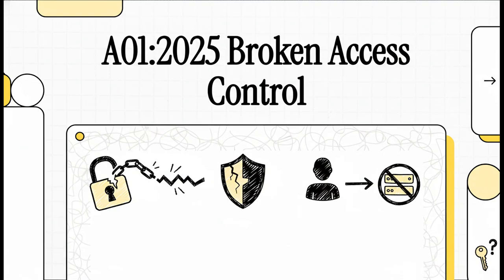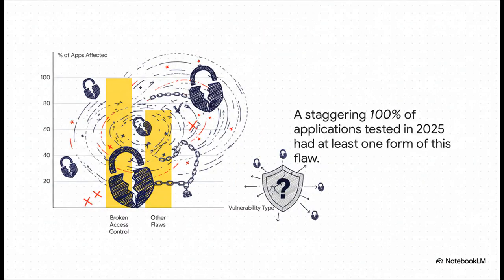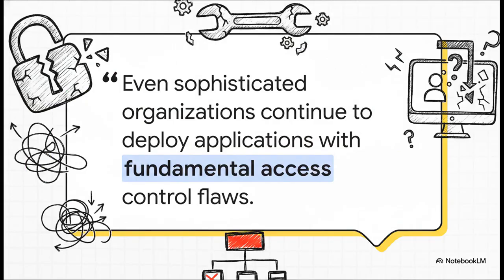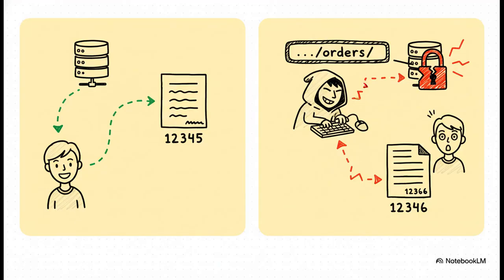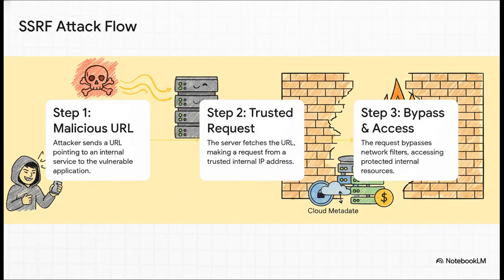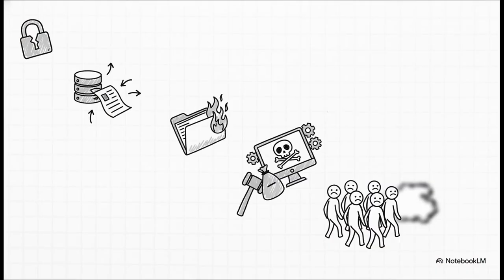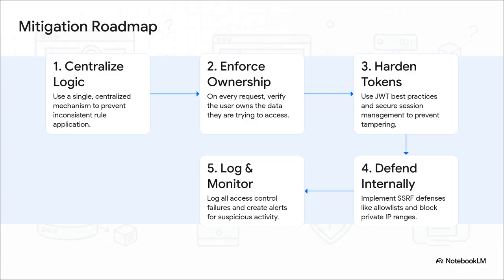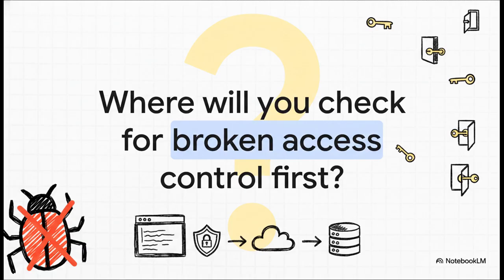Broken Access Control OWASP 2025 Explained: #1 Web App Risk (IDOR, SSRF, Privilege Escalation)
🔐 Broken Access Control: OWASP Top 10 2025 #1 Web Application Security Risk

In this video, we break down **Broken Access Control** – still the #1 security risk in the OWASP Top 10 2025 and found in 100% of tested applications. You'll see why it's so widespread, how attackers abuse it in the real world (IDOR, vertical privilege escalation, SSRF), and the concrete steps you can take to lock down your apps from day one.

⏱️ TIMESTAMPS
0:00 – Intro: Why Broken Access Control dominates OWASP 2025
0:25 – What is access control? (The "bouncer" of your app)
1:00 – Why it's everywhere: scale, CWEs and real-world impact
1:40 – Business logic flaws scanners can't see
2:10 – IDOR (Insecure Direct Object References) explained with example
3:00 – Vertical privilege escalation (user → admin)
3:40 – SSRF added into Broken Access Control in OWASP 2025
4:20 – How SSRF bypasses firewalls & reaches internal services
5:00 – Real-world consequences: data breaches, account takeover, fines
5:40 – Mindset shift: deny by default & never trust the client
6:10 – 5‑step roadmap to fix Broken Access Control
6:50 – What to review next in your own applications

- Why Broken Access Control is still the #1 OWASP Top 10 2025 risk
- How IDOR, privilege escalation, and SSRF attacks actually work in practice
- Why automated scanners miss many access control flaws
- A practical 5‑step roadmap to design and implement robust authorization

🛡️ 5‑Step Roadmap to Secure Access Control
1️⃣ Centralize authorization logic on the server (no client‑side trust).
2️⃣ Enforce record ownership checks on every request to kill IDORs.
3️⃣ Harden tokens and sessions with secure, short‑lived tokens.
4️⃣ Secure internal APIs and services – assume nothing is "safe by default."
5️⃣ Log and alert on authorization failures so you can spot active attacks.

- AppSec & product security engineers
- Architects designing secure web and API backends

✅ Related OWASP & Security Videos
- OWASP Top 10 2025 Explained in 6 Minutes
- Injection Attacks (SQL/NoSQL/OS) Explained
- Cryptographic Failures & Authentication Failures Deep Dive
- API Security: OWASP API Top 10 2023 Breakdown

Now that you know Broken Access Control is the top risk, what's the first place you'll review in your own system – APIs, internal admin panels, or access rules in your business logic?